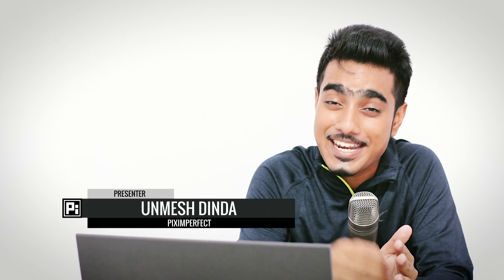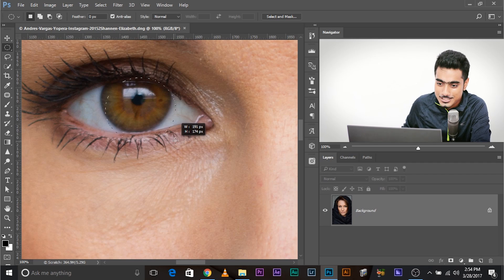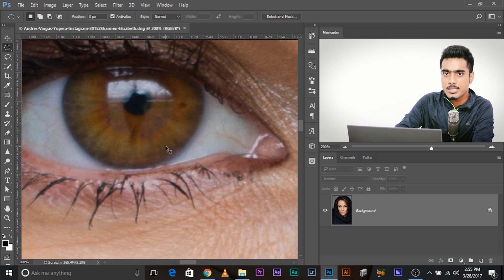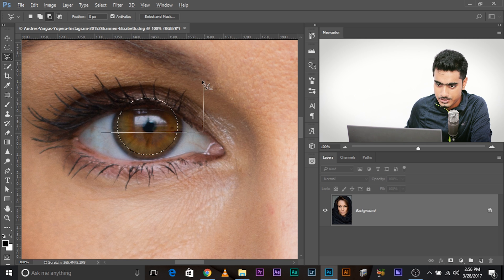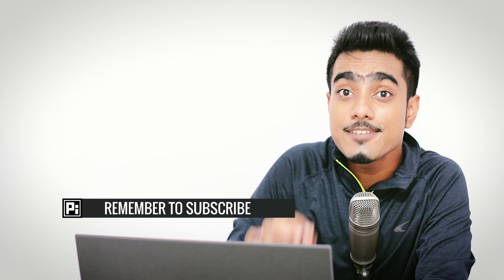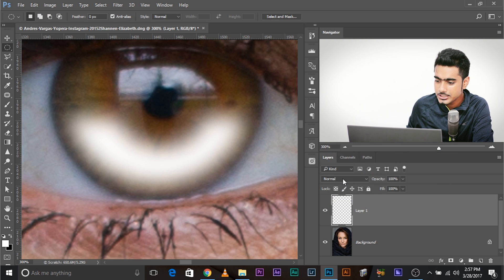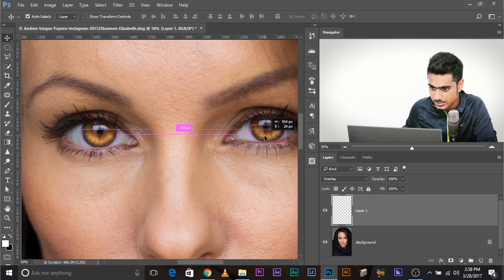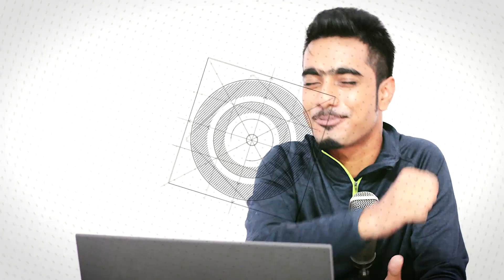How to Lighten Eyes in Photoshop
Add dimension and shine to your eyes by lightening them up using a  kicker light in Photoshop CC 2017. Kicker lights stand opposite to catch lights and are actually the reflection of highlights from the iris. Lightening eyes adds to the sparkling and makes eyes more expressive and attractive. It adds a soft glow to the eyes which is natural and attractive.

In this video, we are going to learn a very small and simple but exceptionally effective technique that will make a massive difference and make eyes pop in Photoshop. If your image has flat eyes, adding a kicker light will solve it by generating highlights and reflections that will enhance the depth and give the eyes a sense of shape.

Instead of simply brightening up the eyes all over, brightening up in certain ways using the fundamentals of light and shadow can go a long way in making the eyes sparkle with beauty.